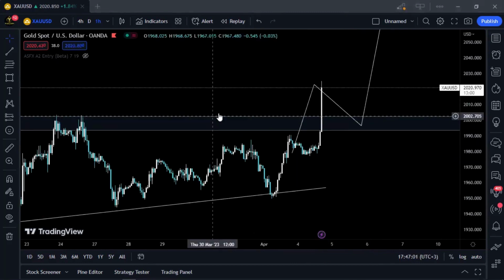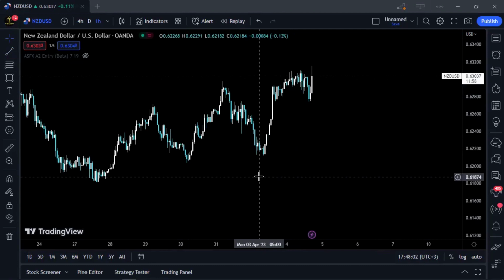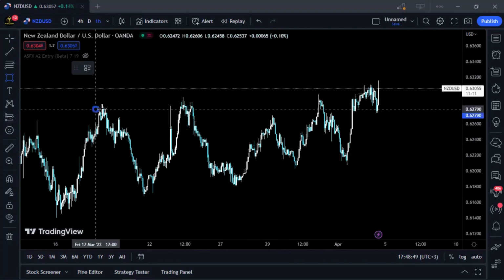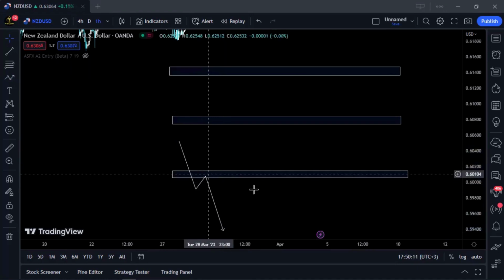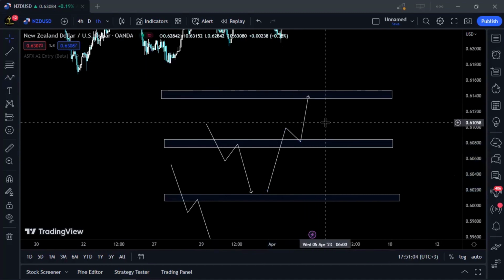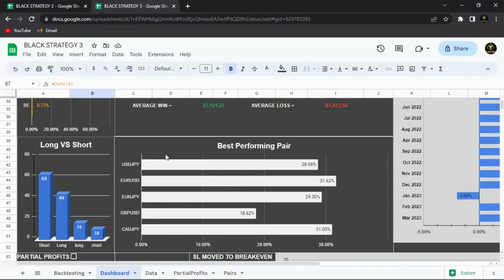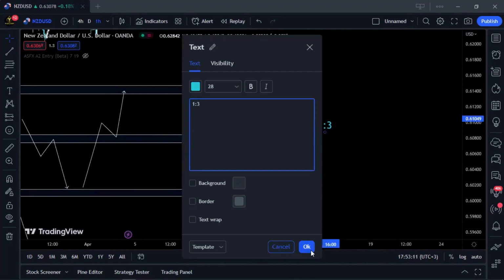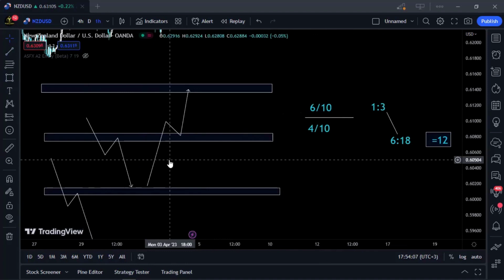A SIMPLE PROFITABLE BACKTESTED TRADING STRATEGY FOR BEGINNERS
Are you a beginner looking for a reliable trading strategy? Look no further! In this video, we'll introduce you to a simple, profitable, and backtested strategy that you can use to start trading with confidence.

Our strategy is based on rigorous backtesting, which means that we've tested it over a large amount of historical data to ensure its effectiveness. It's also straightforward to implement, so even if you're new to trading, you'll be able to follow along with ease.

To start, we'll go over the key components of our strategy, including our entry and exit rules, stop-loss orders, and profit targets. We'll also show you how to use technical indicators to improve your trading decisions and increase your profits.

Whether you're interested in day trading, swing trading, or long-term investing, this strategy can work for you. Plus, we'll give you tips on how to adapt it to different markets and timeframes, so you can tailor it to your trading style.

By the end of this video, you'll have a solid understanding of a proven trading strategy that you can use to start making profits right away. So, join us and discover the power of a simple, profitable, and backtested strategy for beginners